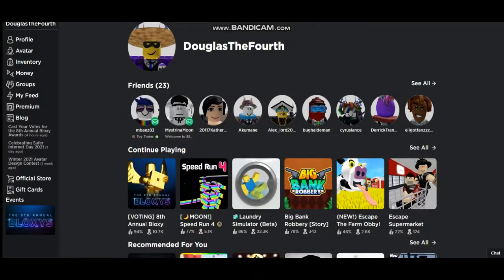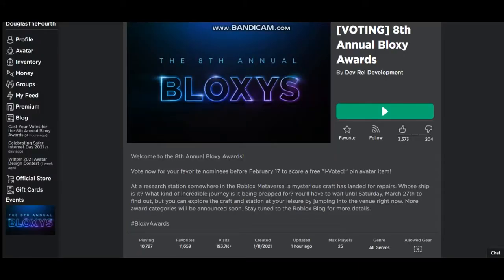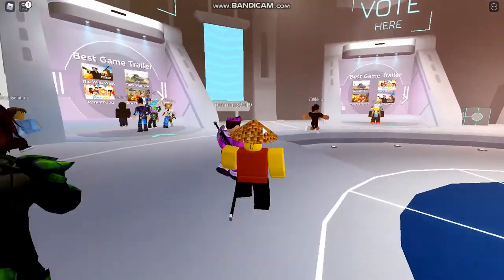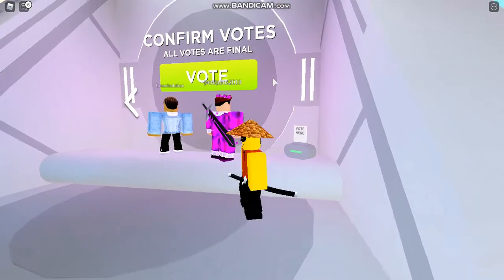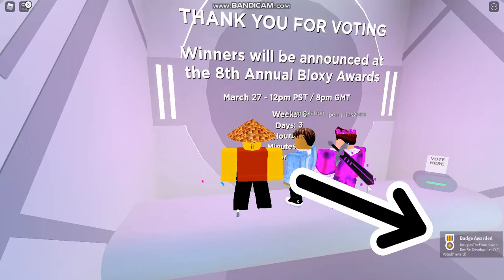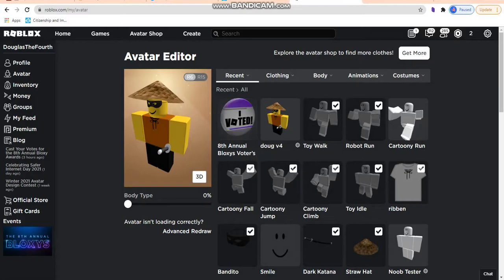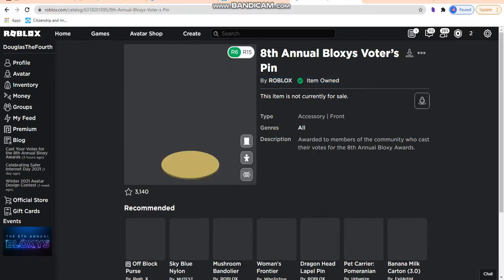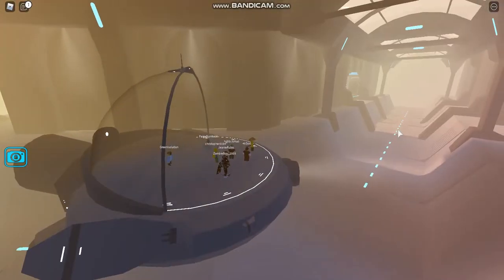HOW TO VOTE IN THE 8TH ANNUAL BLOXY AWARDS! | FREE ITEMS?!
We're going over how to vote in the new 8th annual bloxy awards and how to get the new free item!